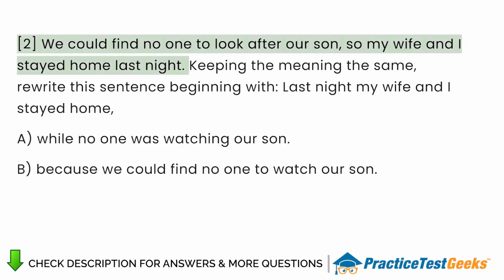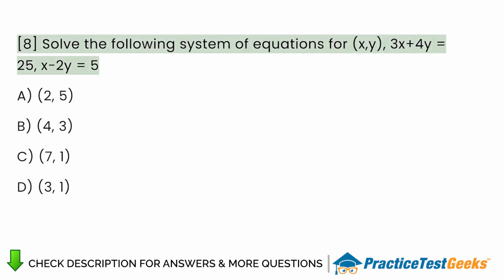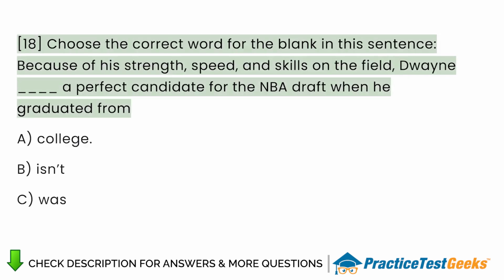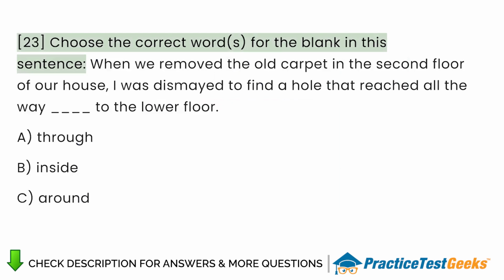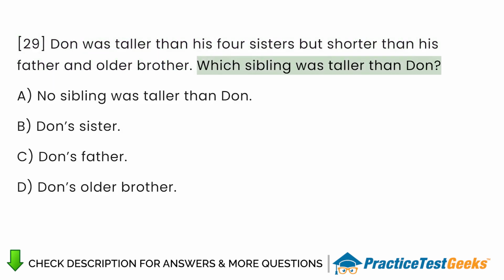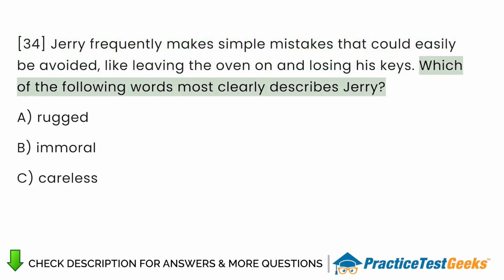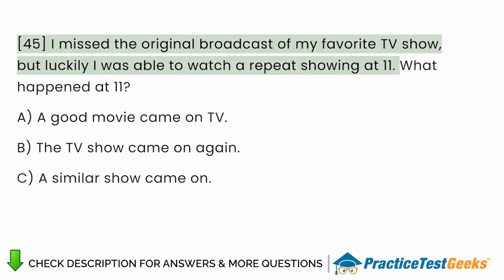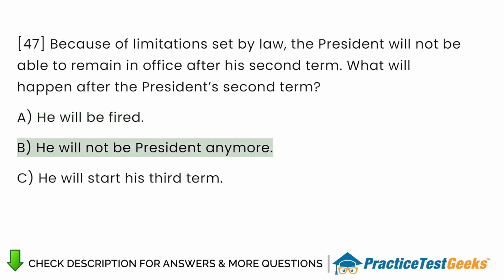Accuplacer Practice Test 2026 English College Placement Exam Questions and Answers Test Prep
Prepare for your Accuplacer College Placement Test with comprehensive practice questions and test preparation strategies for 2026.